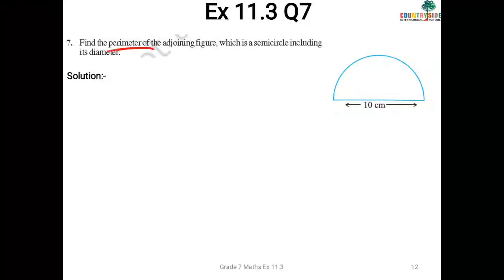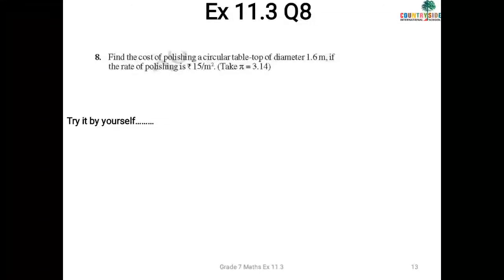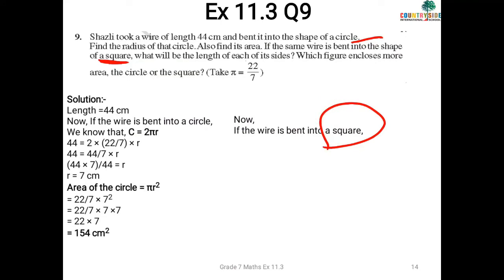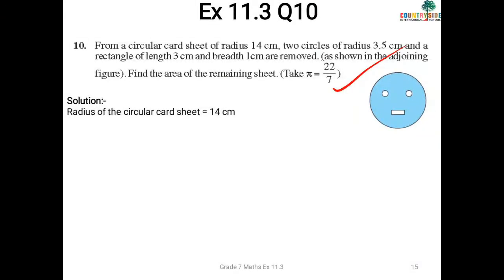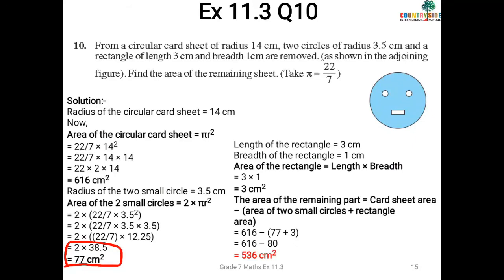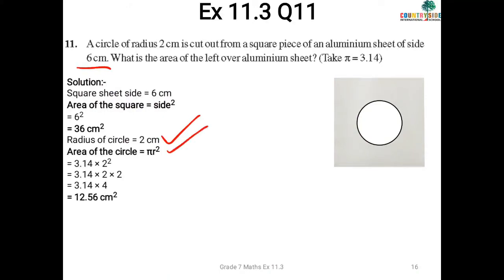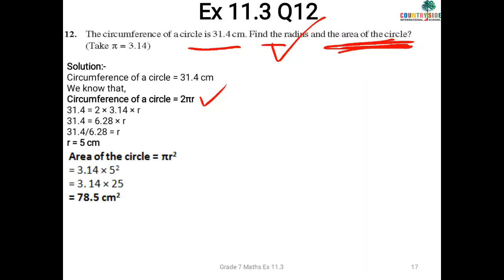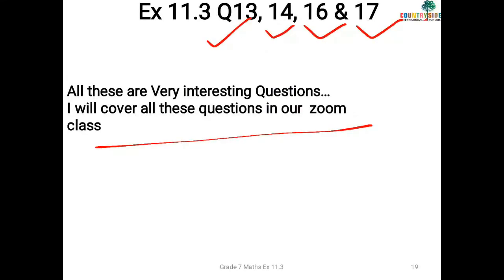GRADE 7: MATH-Countryside International School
Grade 7 Maths Ex 11.3 Part 2